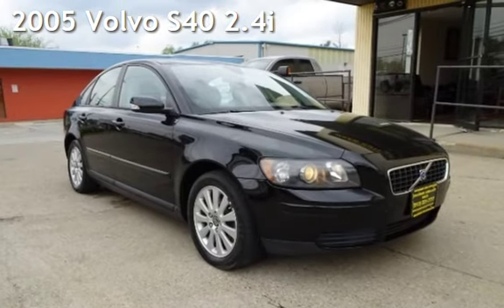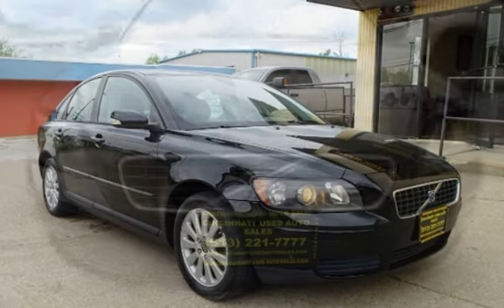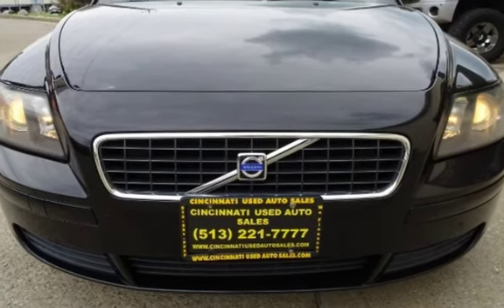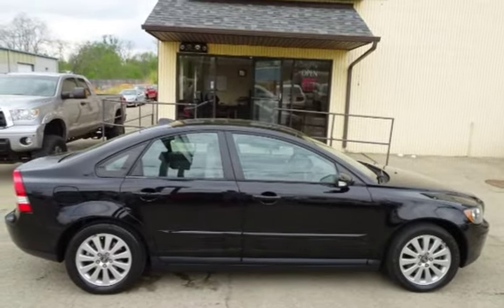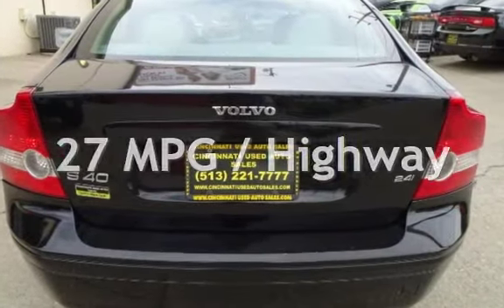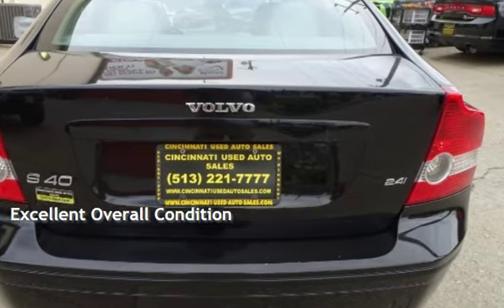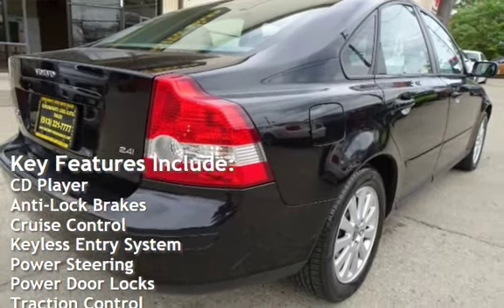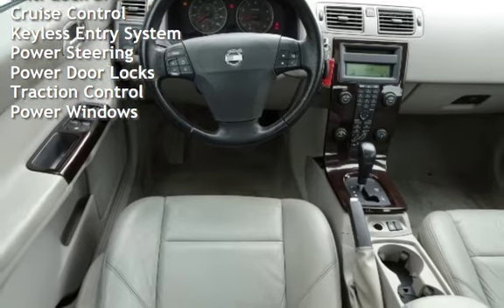2005 Volvo S40 2.4i for sale in Cincinnati, OH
THIS 2005 VOLVO S40 2.4I IS IN EXCELLENT CONDITION IN AND OUT! THIS VEHICLE INCLUDES A 3 MONTH/4500 MILE WARRANTY! ASK ABOUT OUR GREAT FINANCE OPTIONS! LOADED TO THE GILLS! ALLOY WHEELS! BEAUTIFUL BLACK EXTERIOR ON A BEAUTIFUL GREY LEATHER INTERIOR! POWER WINDOWS! POWER MIRRORS! CD PLAYER! PRICED TO SELL QUICK! HURRY IN, THIS GREAT DEAL WON'T LAST LONG! FOR MORE GREAT DEALS AND IMAGES OF THIS BEAUTIFUL VEHICLE ASK FOR RON OR TROY!